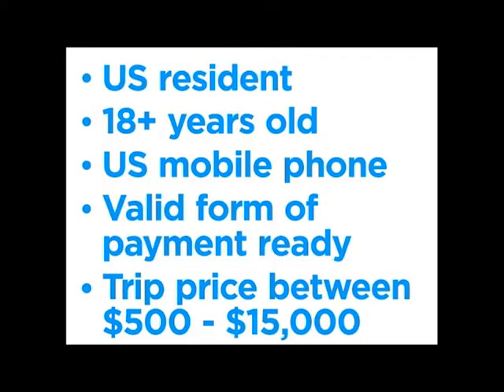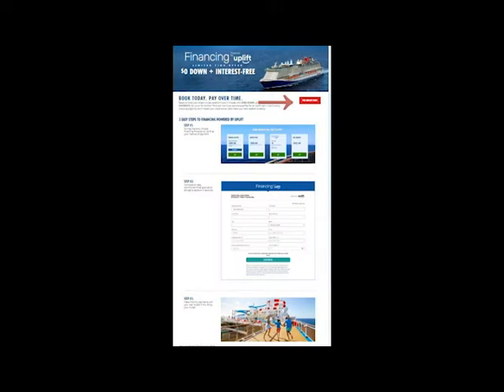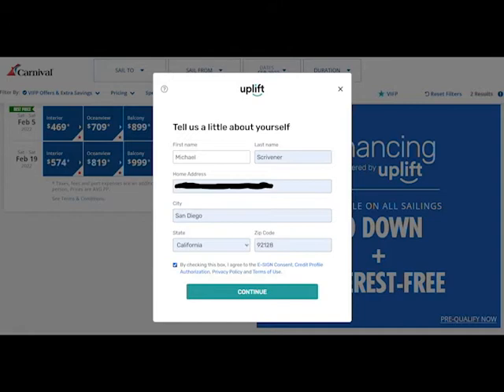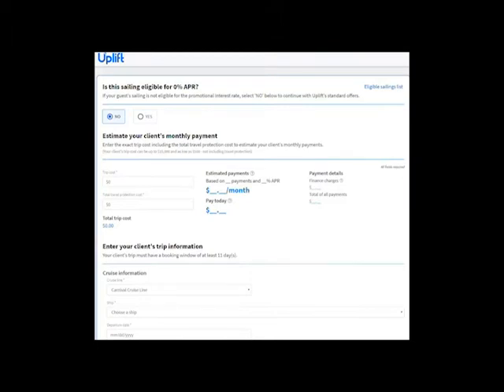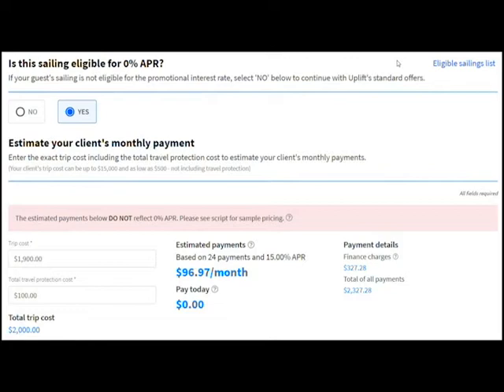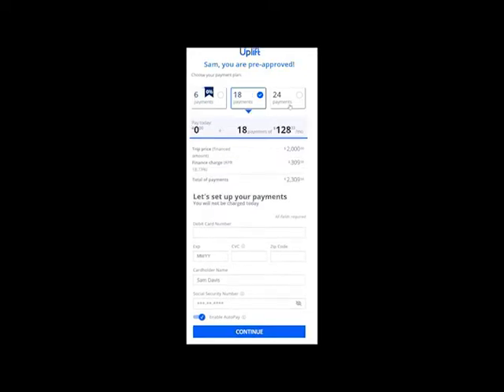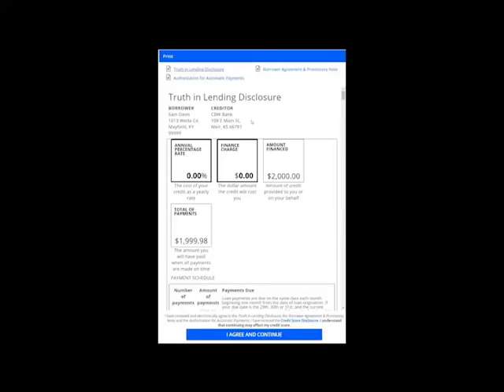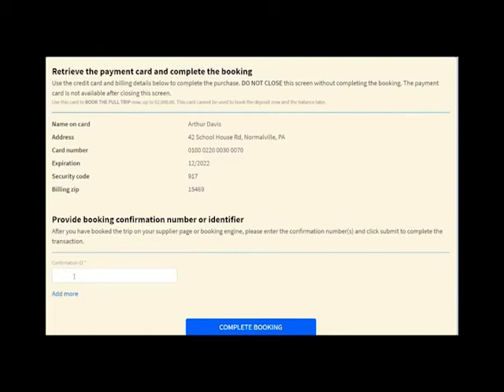Uplift Explained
An overview of how Uplift works and how you can apply for it to pay for your carnival cruise